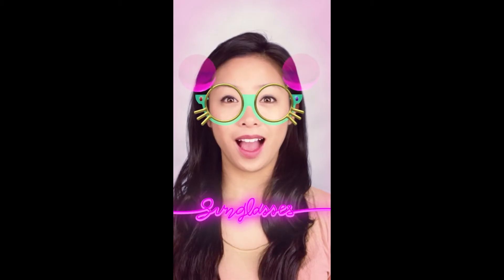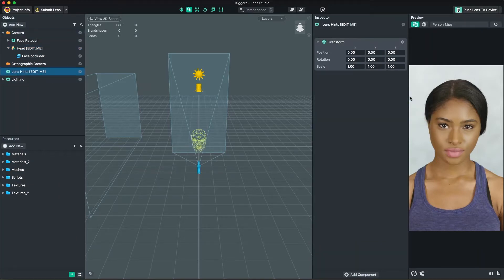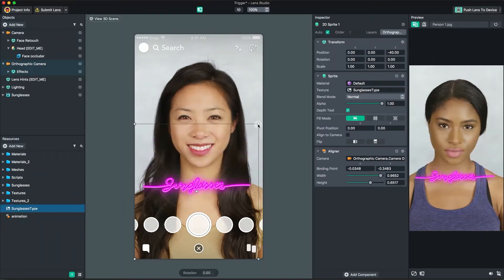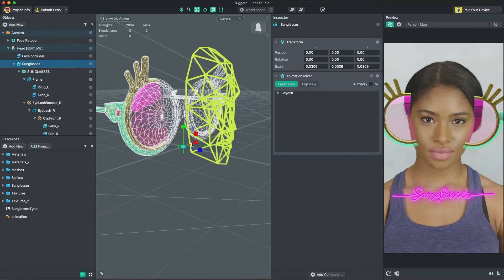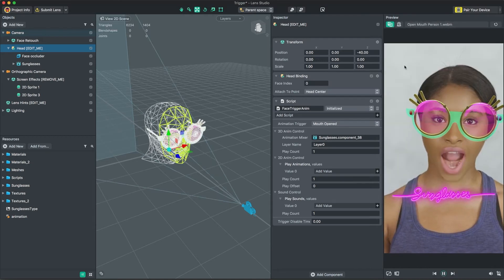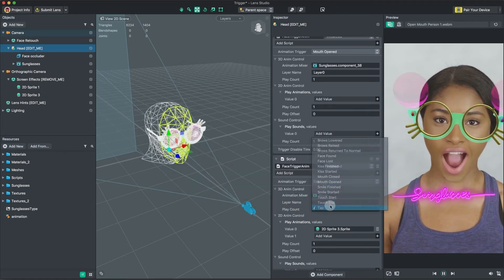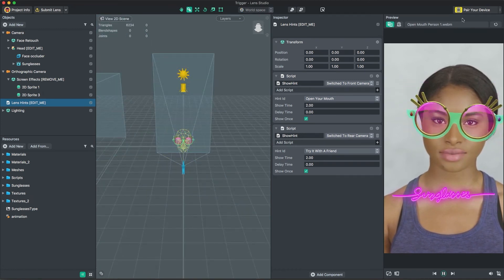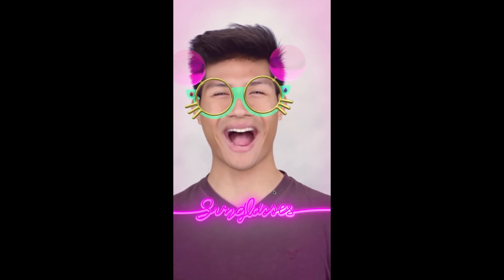Adding Triggers for Snapchat Lens | Lens Studio Tutorial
Trigger animation and sound by opening your mouth, raising your eyebrows and more.